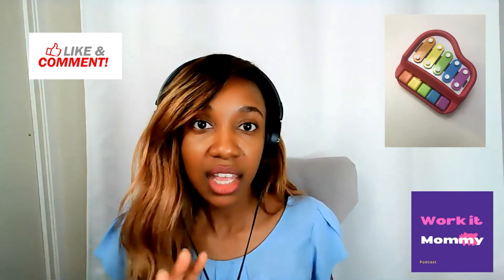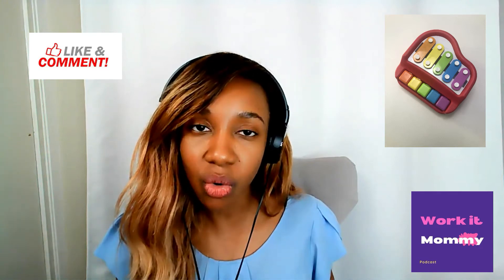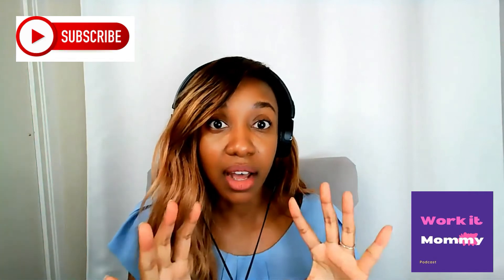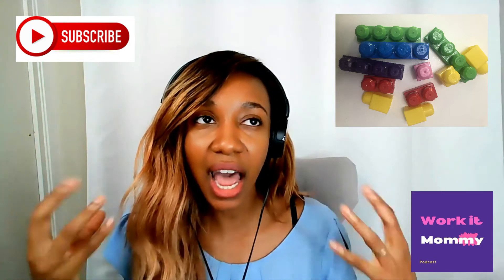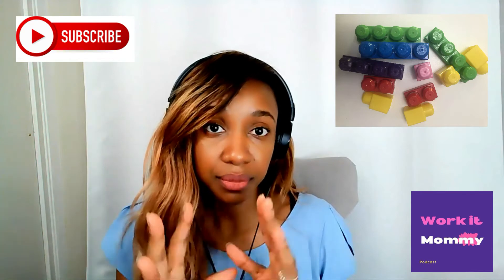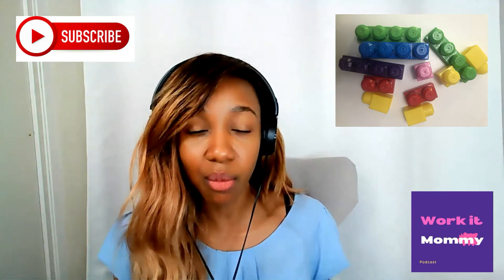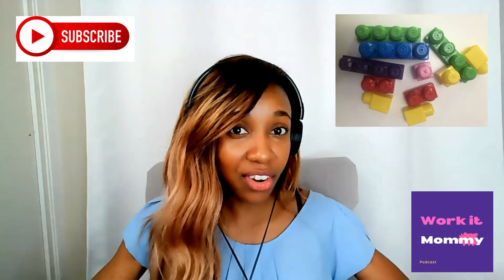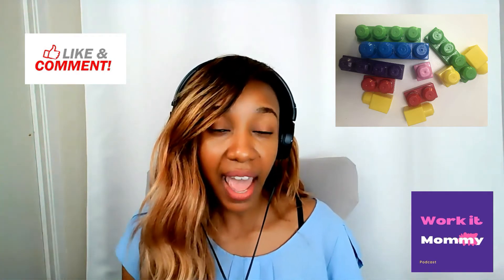4 OLD SCHOOL TOYS EVERY BABY SHOULD HAVE HOW TO HELP YOUR BABY LEARN KINESTHETIC LEARNING TODDLER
IN THIS VIDEO I SHARE 4 OLD SCHOOL TOYS THAT EVERY MOM CAN CONSIDER ADDING TO HER BABY'S PLAYROOM. AS MOMS WE ARE ALWAYS LOOKING FOR TIPS AND TRICKS TO CONECT WITH OUR BABIES AND GET THEM TO LEARN. WE WANT TO BE SURE TO ENCOURAGE OUR BABIES TO USE THERE BRAIN AND DEVELOP AN IMAGINATION FROM AN EARLY AGE. I SHARE ACTUAL PHOTOS OF THE TOYS I HAVE IN THIS VIDEO. I SHARE SOME TIPS ON HOW THESE BABY AND TODDLER TOYS CAN HELP YOUR BABY LEAN AND LITTLE GAMES YOU CAN PLAY WITH THEM.

HERE IS A LIST OF MORE OLD SCHOOL TOYS FOR YOUR BABY &  TODDLER
EDITORS NOTE FROM THIS ARTICLE:
Editor’s Note: We know raising kids can be hard. That’s why we’re dedicated to making your life easier with the latest and greatest parenting advice and products.

Classic toys like jack in the box, etch a sketch, play doh, or sock monkeys, or kaleidoscopes send us into bouts of nostalgia, and honestly, some of these toys still can’t be beat after all this time. Your old collectibles and your favorite playsets might be the perfect gift for your little one.

The goal here is to learn to BE THE BEST MOM EVER. That looks a little different for everyone. That's the beauty of it. Being a mom can be stressful but we can do it and come out on the other end happy and with a grand sense of accomplishment knowing that we have given our all to our children. It's true, babies don't come with a set of instructions but it's our job as mothers to do all we can to make motherhood work for us. How does a mom learn to be the best she can be as a parent and empower her future generation? We do it by connecting with other moms for support. We do it by lovingly building each other up. We do it by listening to each other.

Work it mommy Podcast Topics revolve around parenting for all stages and ages, children's and women's health, life balance, nutrition, mental & emotional health for mothers and children, beauty, fashion, business and career development. Product reviews, kitchen time savers and recipes. Delivering solo episodes, conversations and interviews in a real and relatable format.

mommy podcast
parenting podcast
parenting tips
motherhood
mom hacks
millennial mom
parenting tips
mom life

mommy life
millennial mom
first time mom
toddler mom
toddler tips
potty training
girl mom
glam mom
mom of multiples
kids
new mom
newborn
baby
toddler
mommy fashion
Co parenting
mommy routine
family routine
bed time routine
mommy must haves
mommy time savers
meal prep
mom advise
mom motivation
self care for moms
parenting youtube channel
new mom youtube channel
mom youtubers
mom youtuber
scary mommy
podcast for moms
mommy needs vodka
very well family
todays parent
mompreneur
mom entrepreneur
 single mom
co parenting
parenting motivation
parenting encouragement
nursing
postpartum care
pregnancy
breastfeeding
child nutrition
children’s nutrition
children’s mental health
Teen health
Teen mental health
Mom group
Baby nutrition
Baby products
MOMPRENEURS
HAIR CARE REVIEWS
SKIN CARE REVIEWS
MAKEUP REVIEWS
BEAUTY REVIEWS
KIDS BOOKS REVIEWS
NEW PODCAST
Podcast guest
Be a podcast guest
Be on a podcast